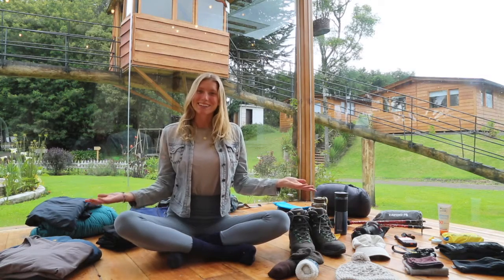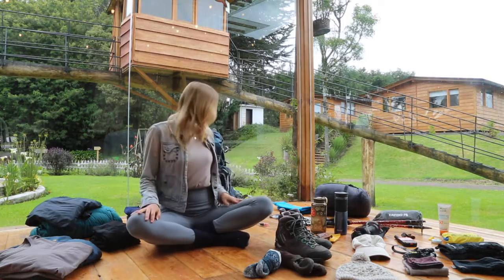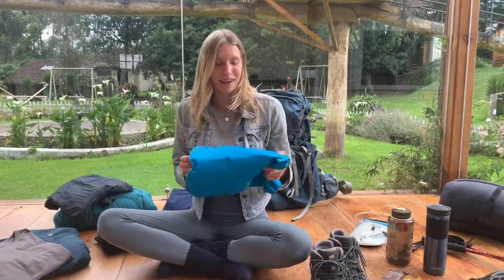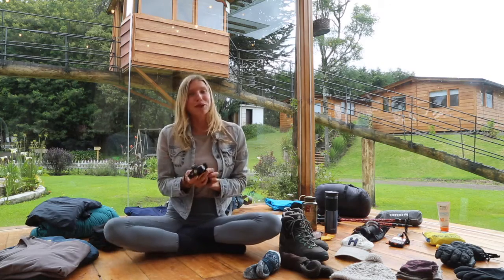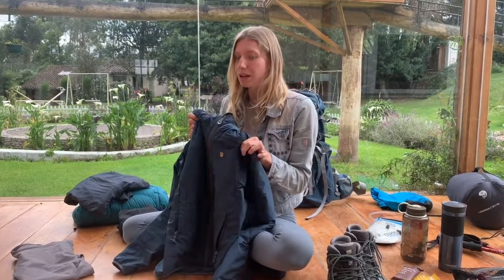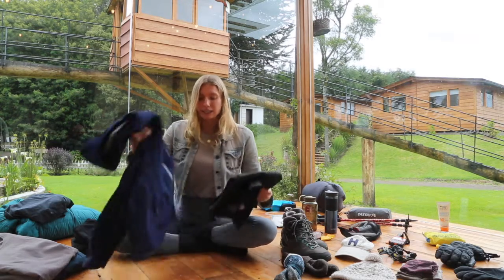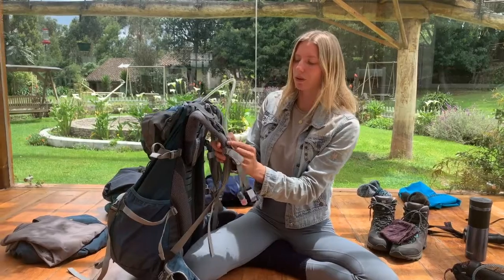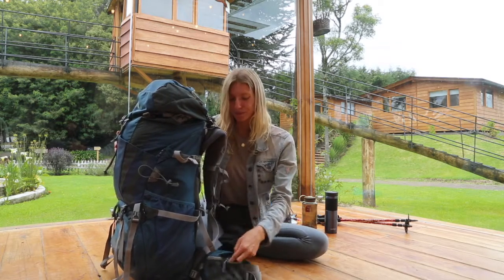Hiking and Trekking Gear - What you need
If you are thinking of hiking or trekking in Ecuador, you have to watch this video